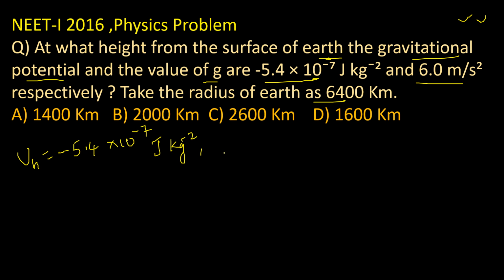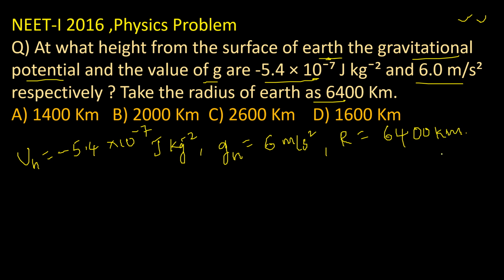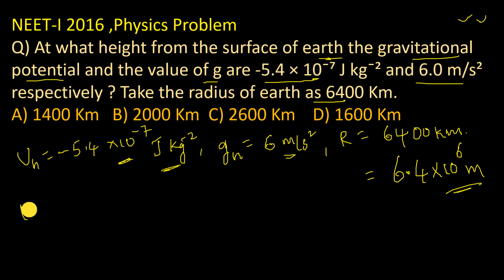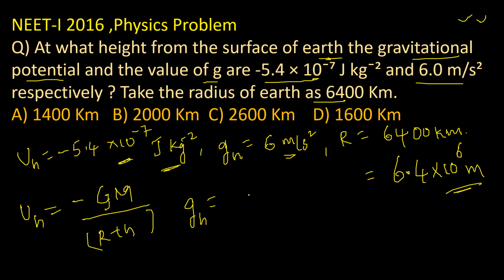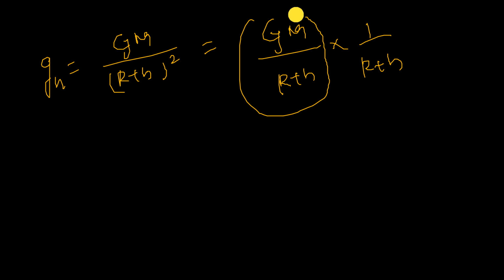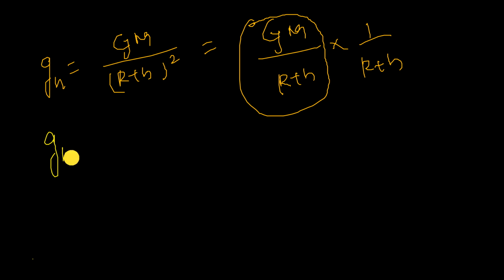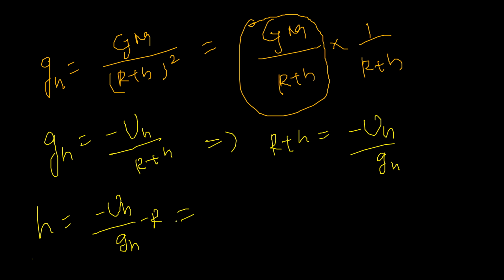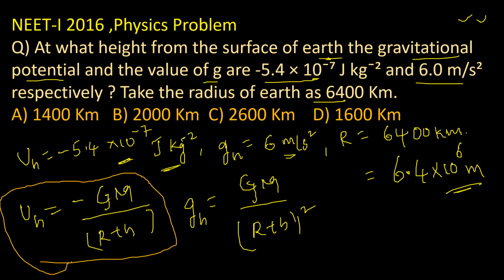NEET Physics Problems ( Part-85 )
neet physics problems and solutions, neet physics problems, neet physics problem solving tricks, neet physics problem solving tricks in tamil, neet physics problem solving, how to solve neet physics problems in tamil